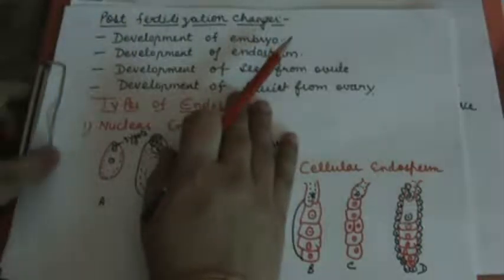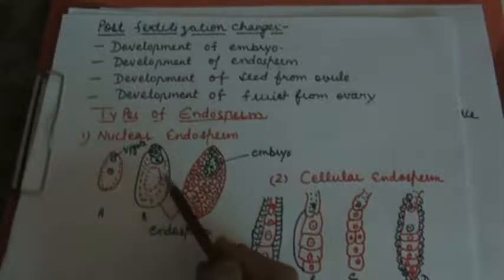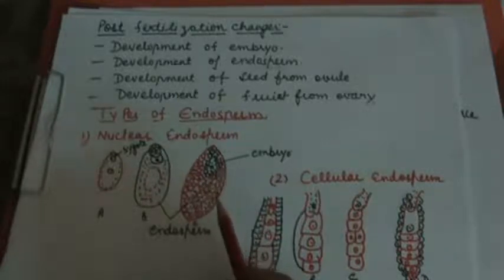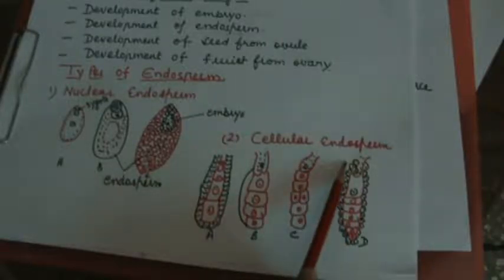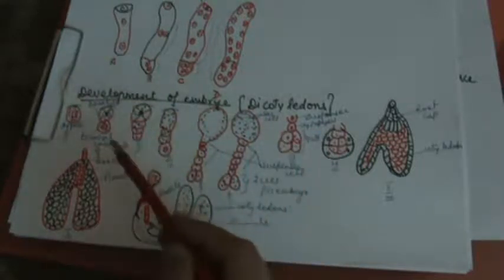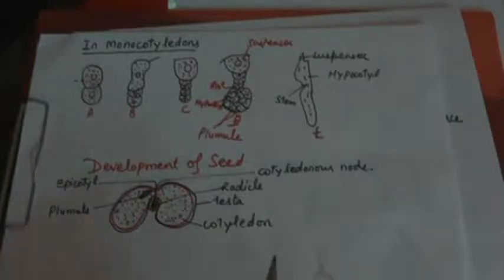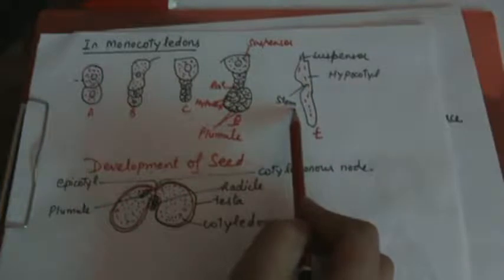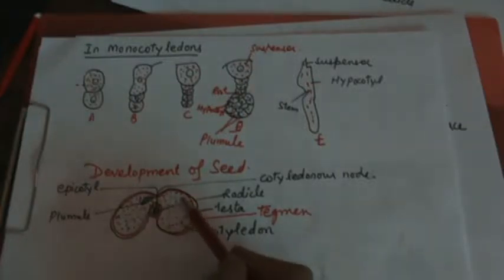class 12 Biology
Chapter 2 -Topic- Post fertilization Changes